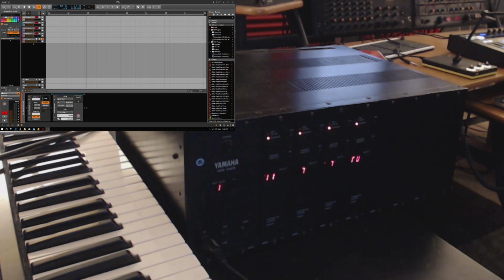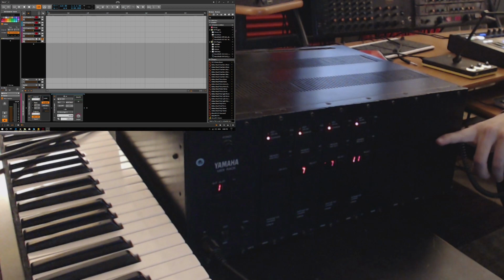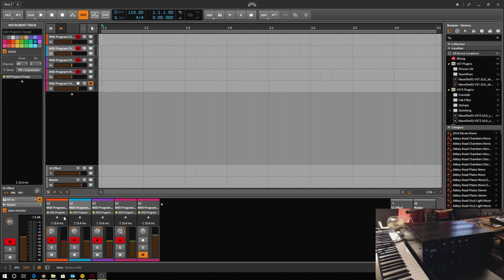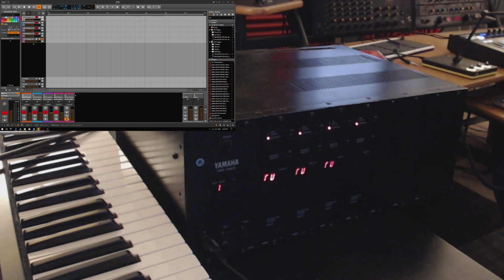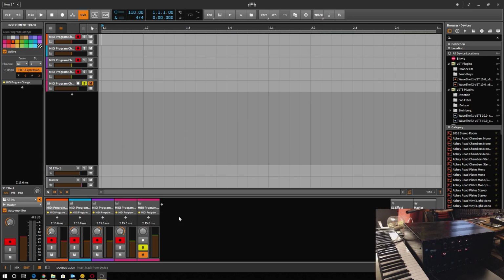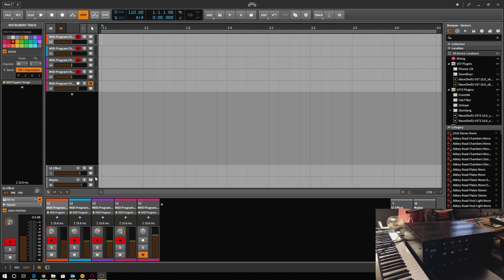Yamaha TX816 - multiple stacked detuned DX7 voices = epic! 🎹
Want to know how multiple stacked DX7 voices sounds like?

I show you the difference between a single mono DX7 patch sounds vs. 4 of the same patch, detuned & panned, all stacked on one another. The difference is impressive.